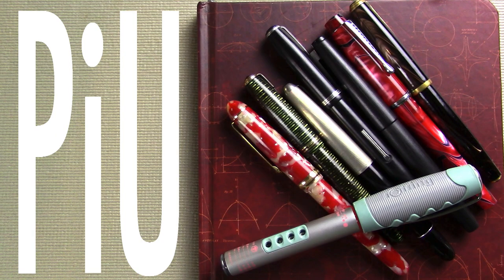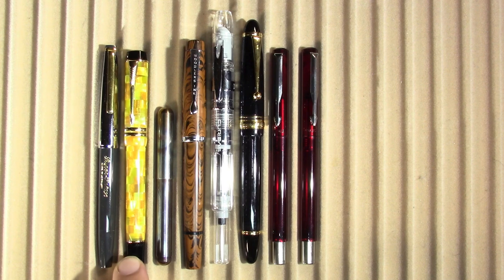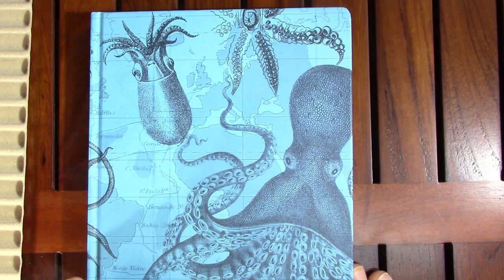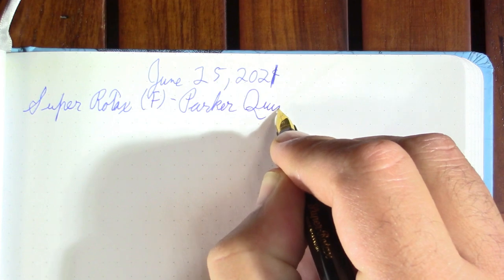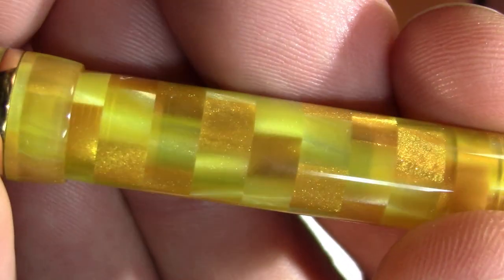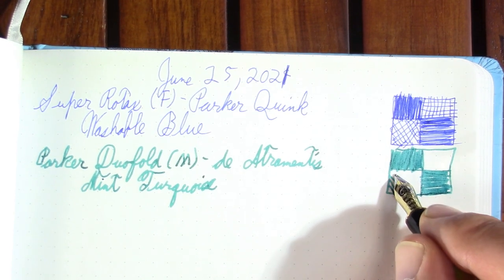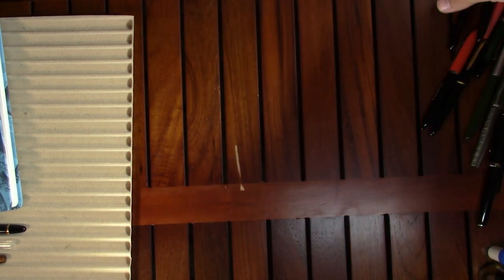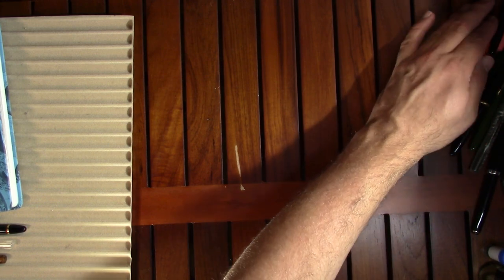Pens in Use - June 25, 2021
I discuss the fountain pens and inks I've been using throughout the week. And I discuss a possible project (like I need another one this summer).